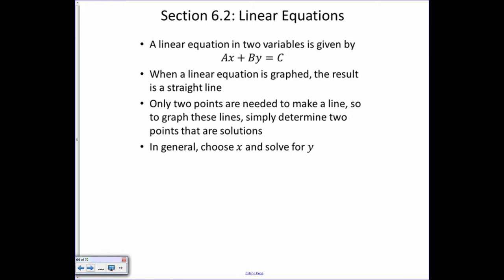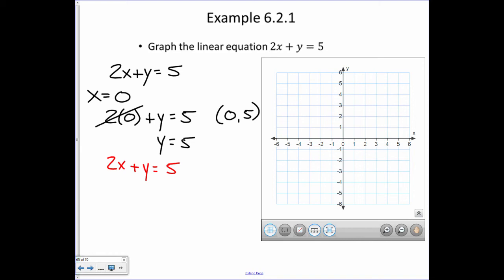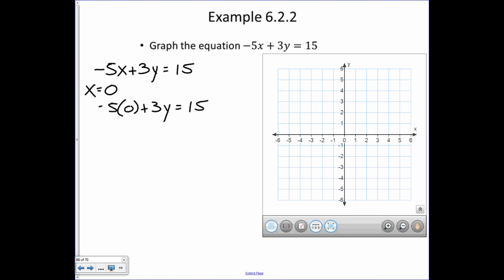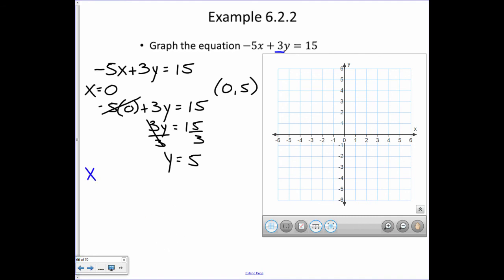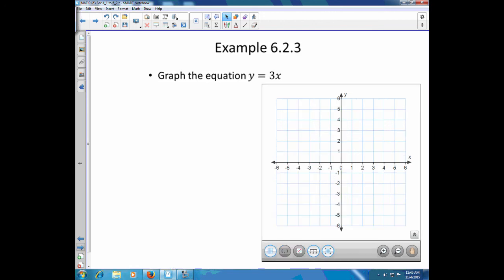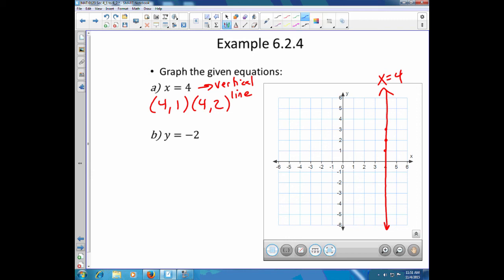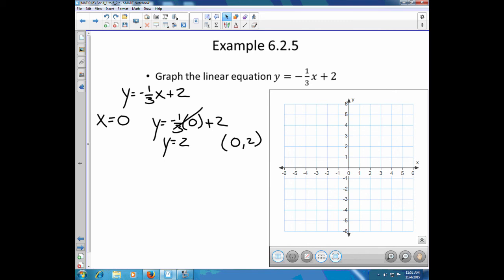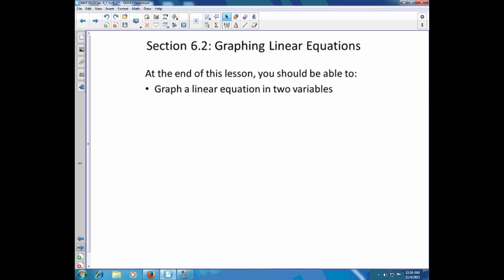MAT 0123 Section 6.2 - Graphing Linear Equations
Graphing Linear Equations with Two Variables